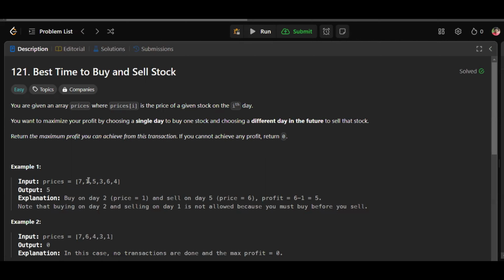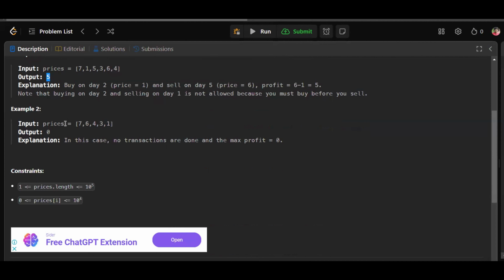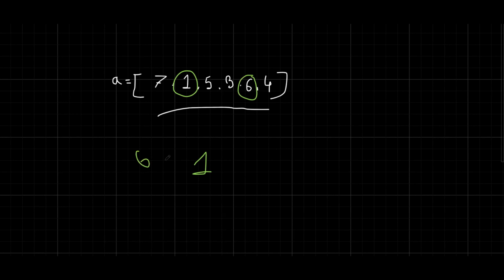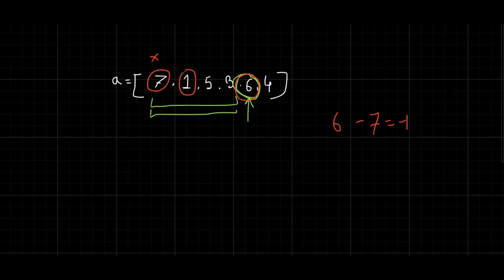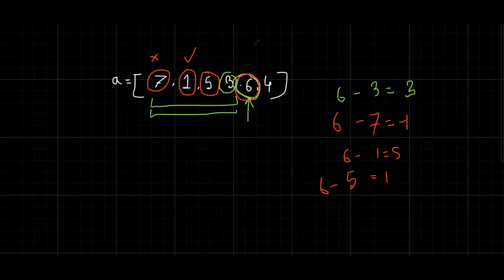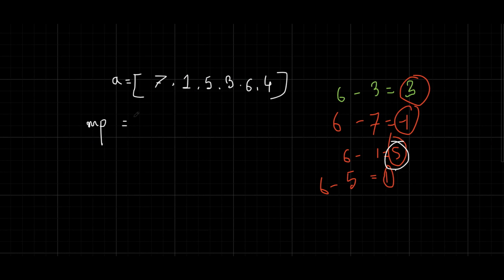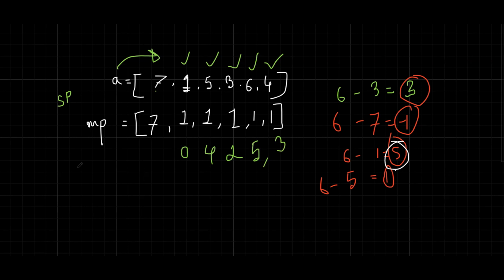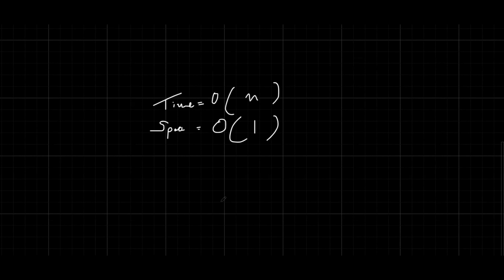Best Time to Buy and Sell Stocks| Facebook Interview Question | Array & Hashing | LeetCode 121 | C++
Timestamp:
0:00 - Understand the Problem
2:16 - Solution of this Problem
9:53 - Complexity Analysis of this Problem